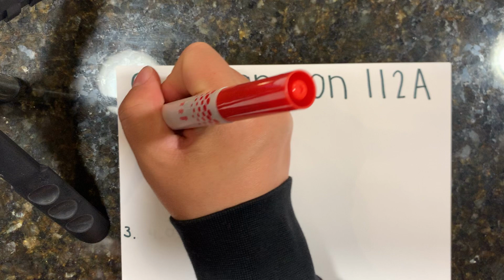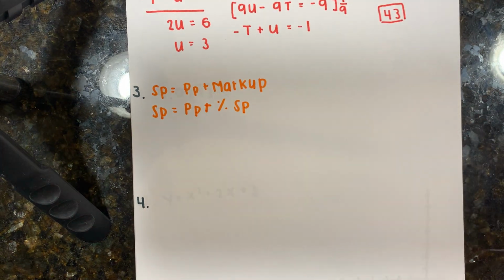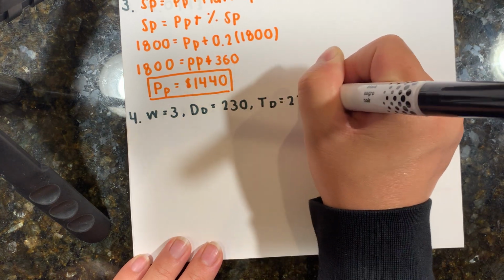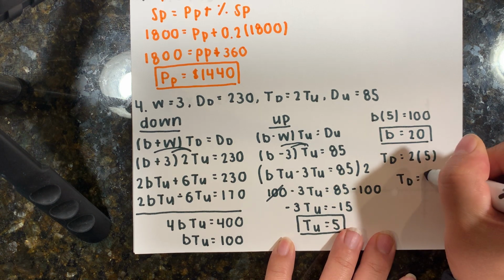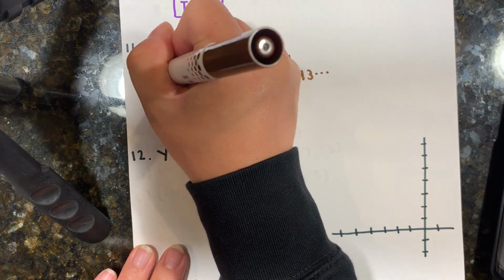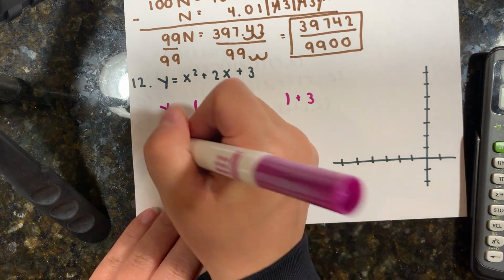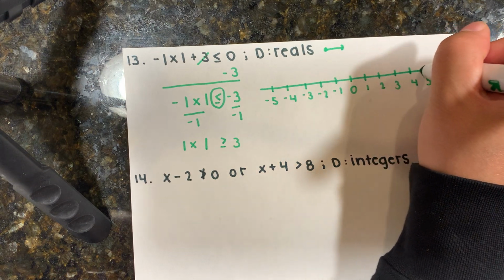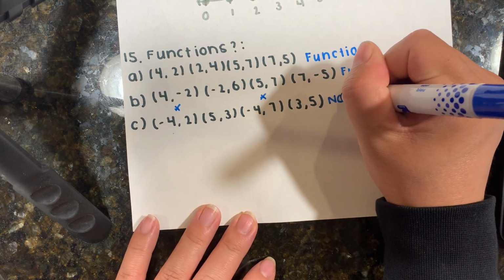Algebra 2B Questions on 112A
In the comments please list your questions for 112B by 9am